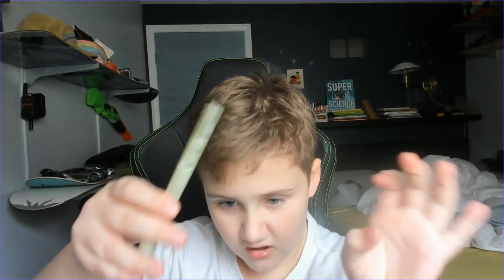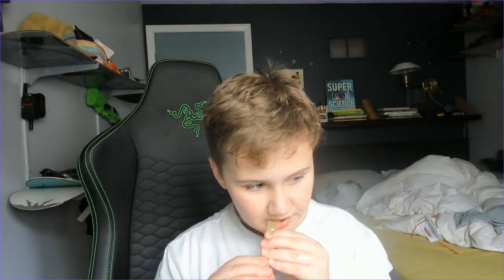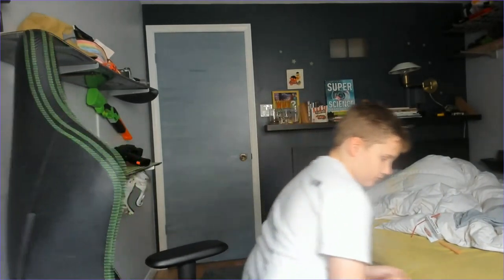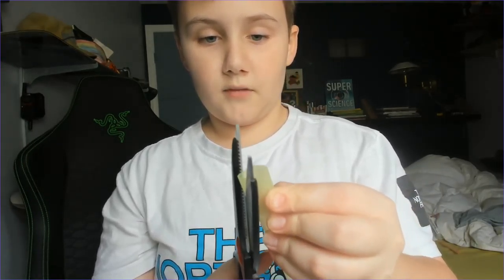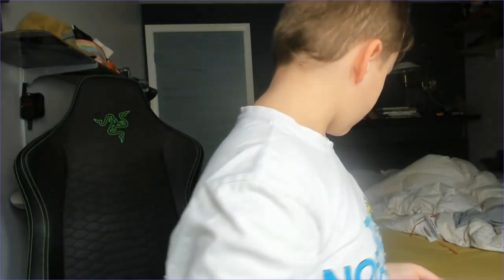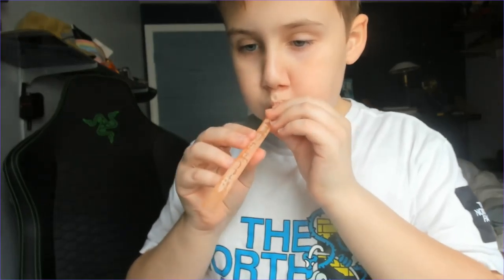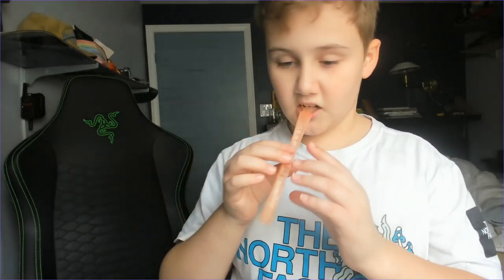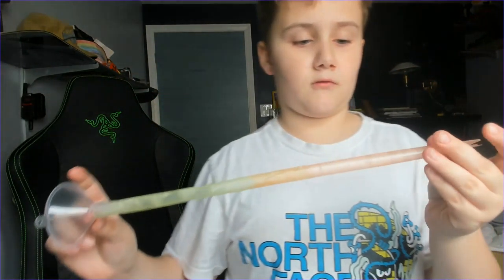How to make a DIY reed instrument (easy)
DIY reed instrument, using a straw. I am not becoming one of those fake,weird,confusing and downright dangerous DIY channels like 5 Minute Crafts etc.